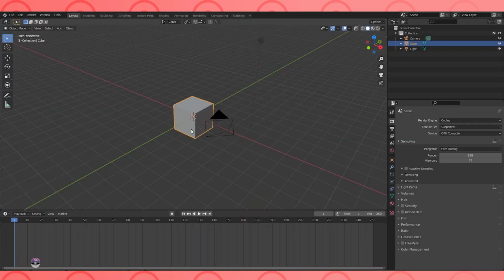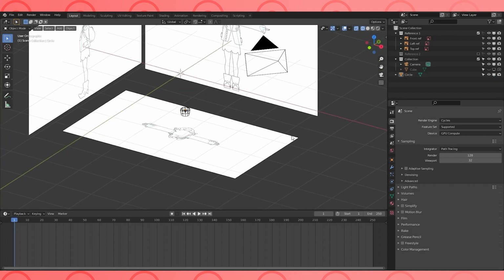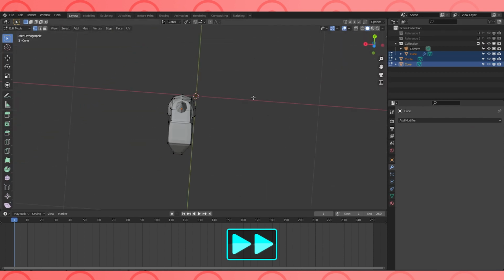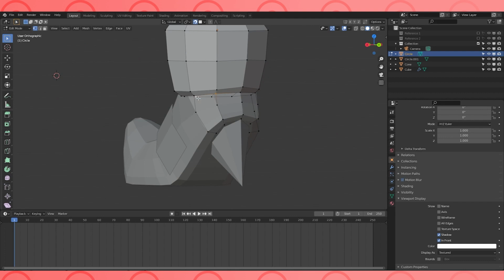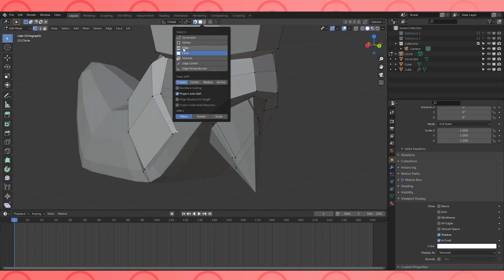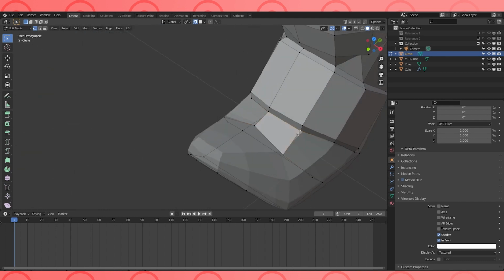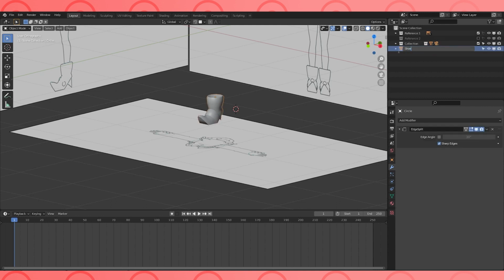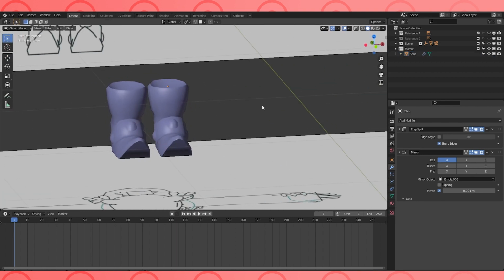How to 3D Model Pokemon Sword & Shield Character: Marnie [Episode 1:Boots]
In this Character Tutorial Series, we will cover how to model Marnie from Pokémon Sword and Shield. In Episode one we will be modeling her boots. If you haven't tried out Blender, I highly suggest it! I have a ton of fun creating characters from my favorite games/shows/anime, as well as just making random assets and scenes!